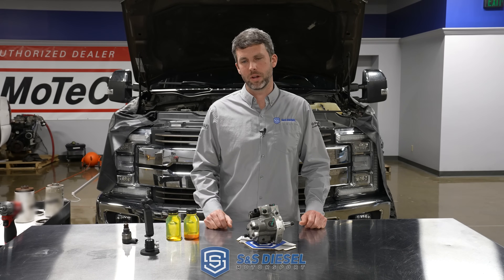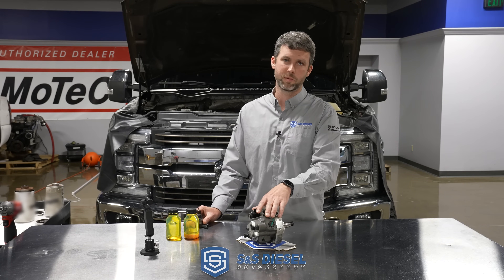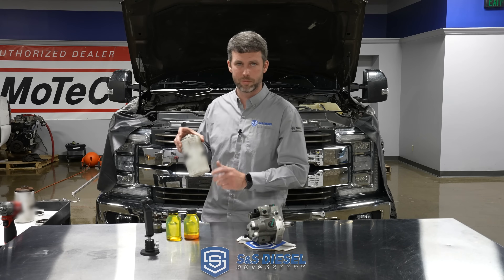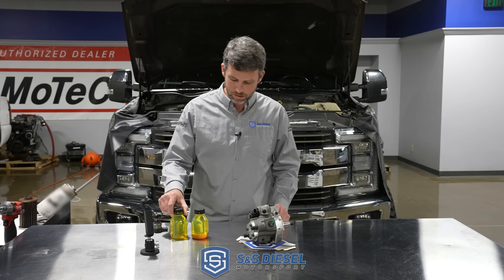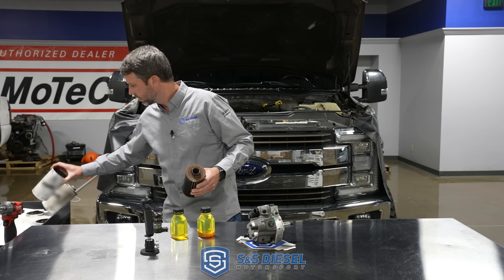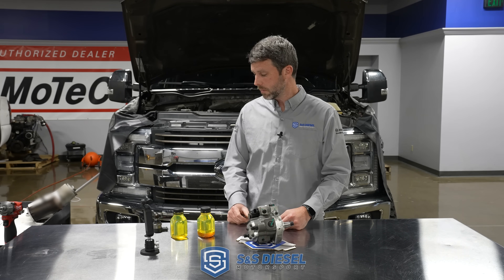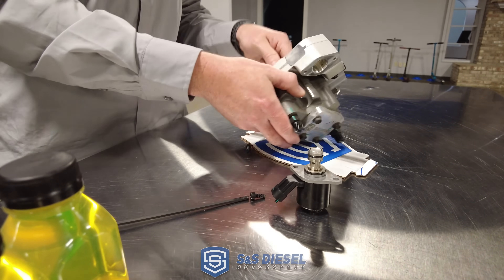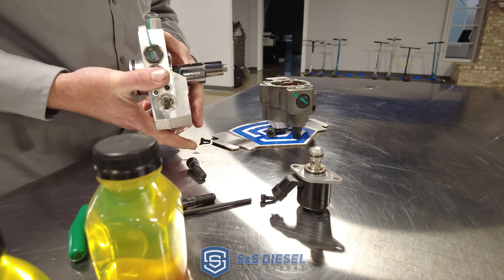Can The Ford 6.7L CP4 to DCR Pump Conversion Handle Water In Fuel?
One of our Ford 6.7L DCR Pump Conversion development trucks suffered a diesel truck owner's worst nightmare... WATER IN FUEL! See what happens when we tear into this rust-filled diesel fuel system and dissect the S&S DCR.